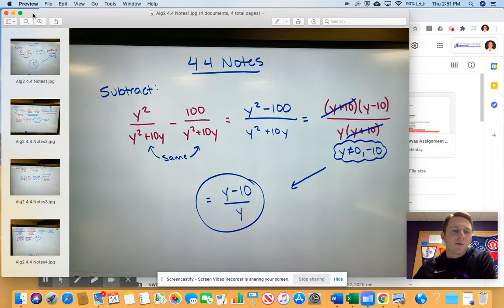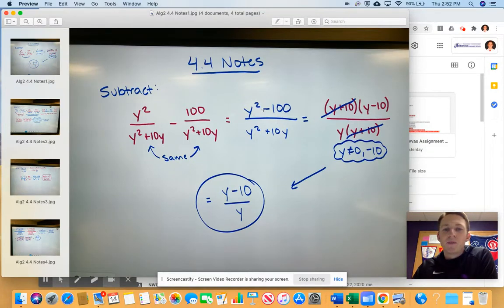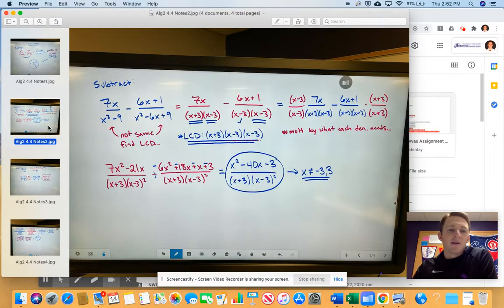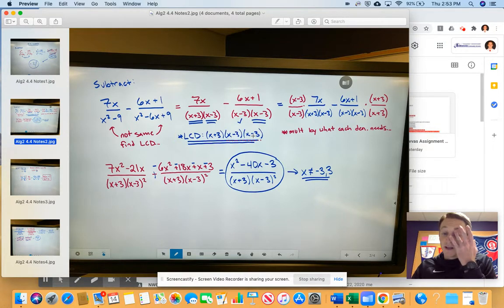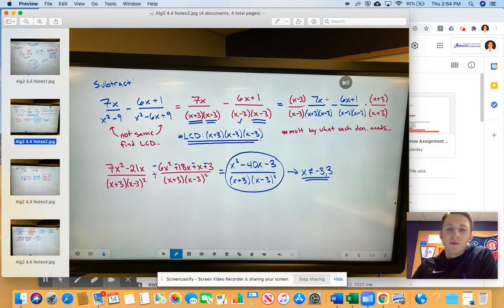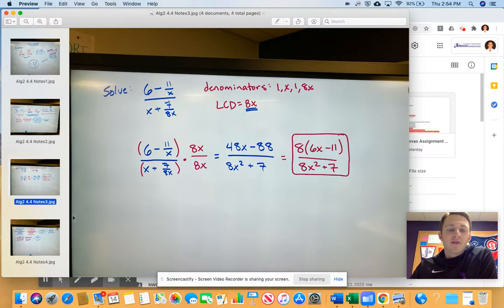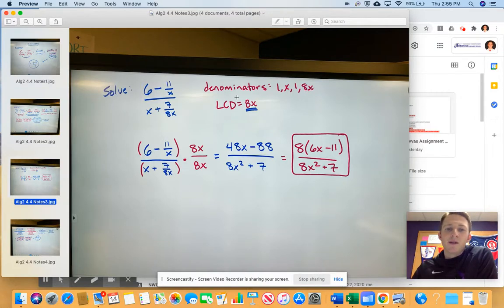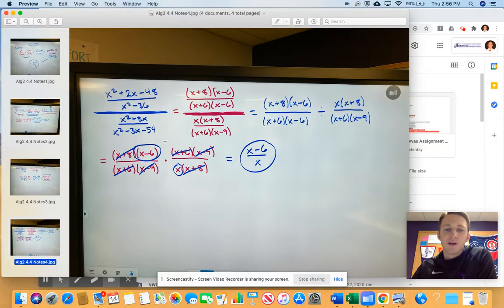Alg2 4.4 Notes Video